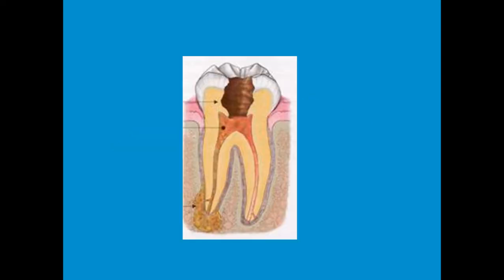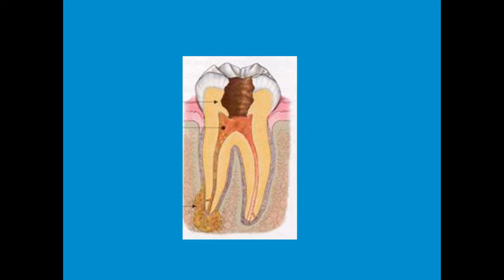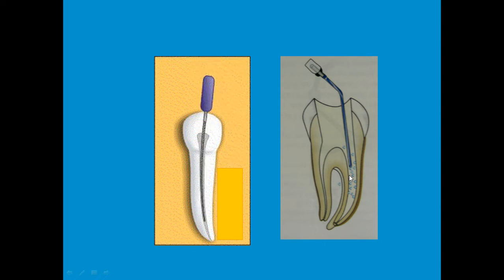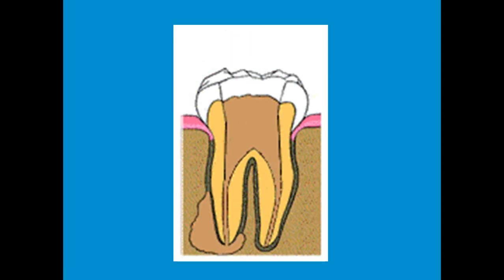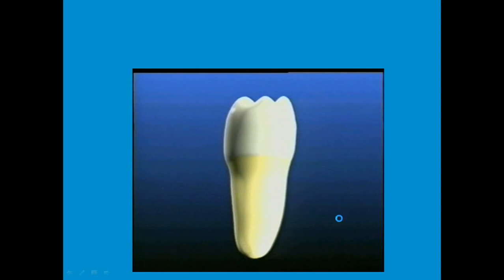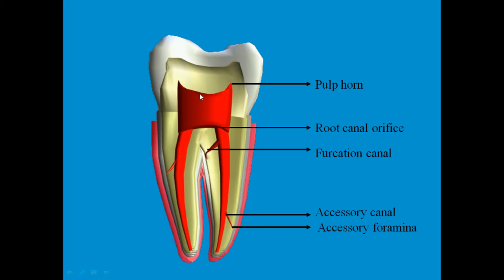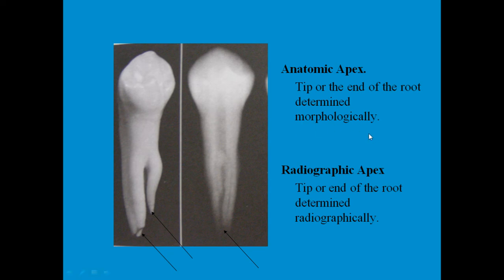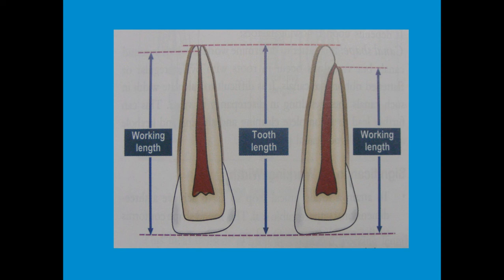Anatomy of the pulp - part 1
prior knowledge of anatomy is very crucial for endodontic treatment. this video helps you in understanding a few terminologies related to the anatomy of the pulp. Dr Lavanya A